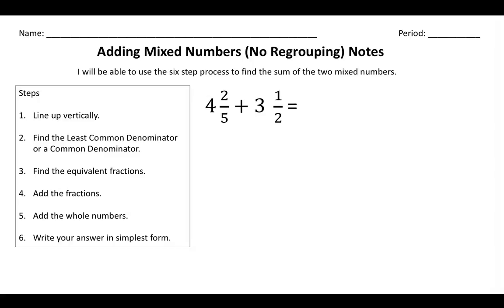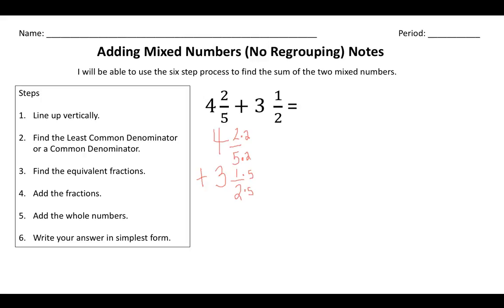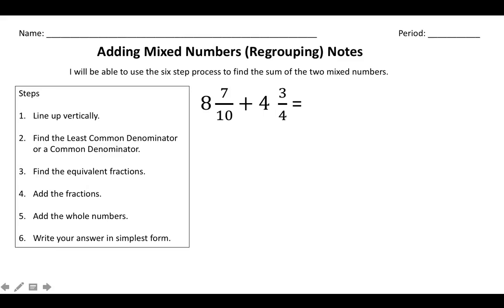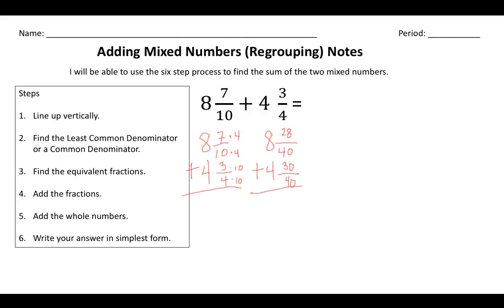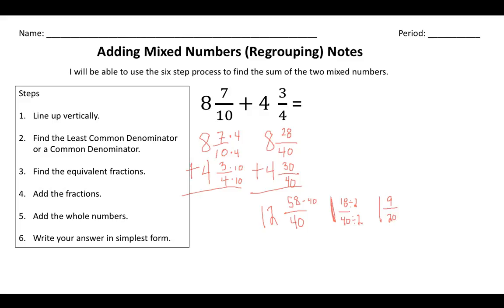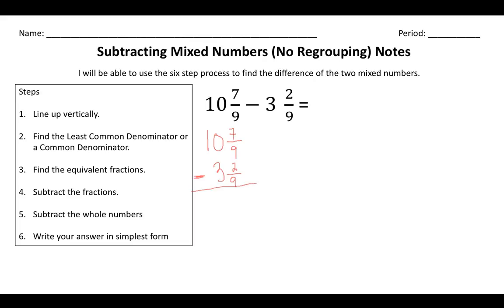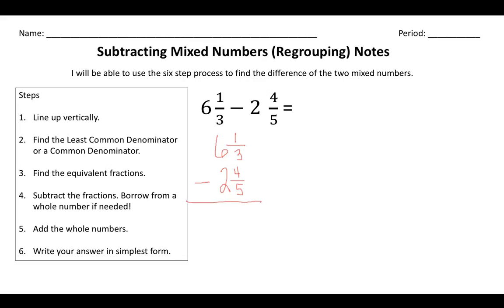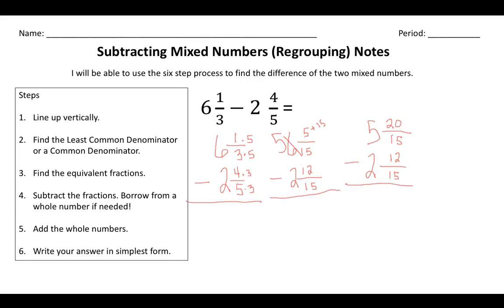Add & Subtract Mixed Numbers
This video is about adding and subtracting mixed numbers.